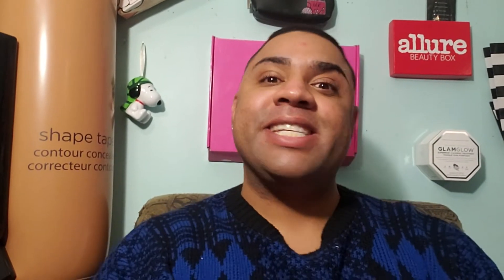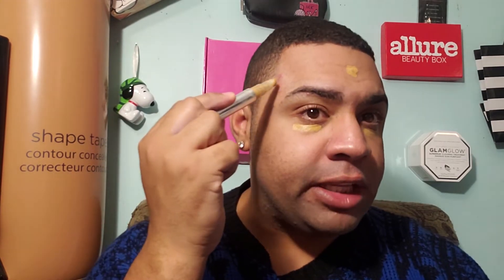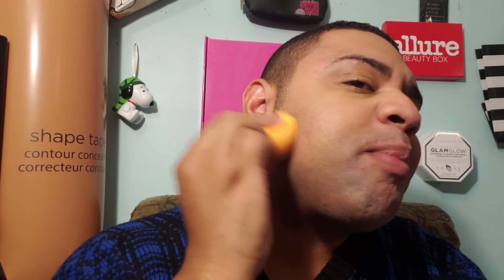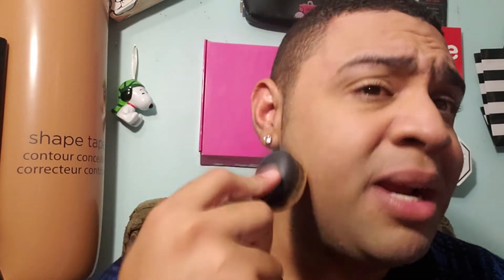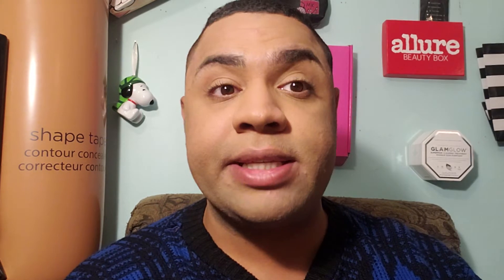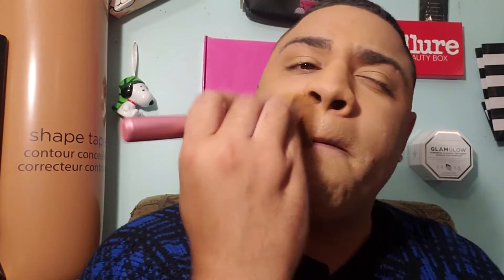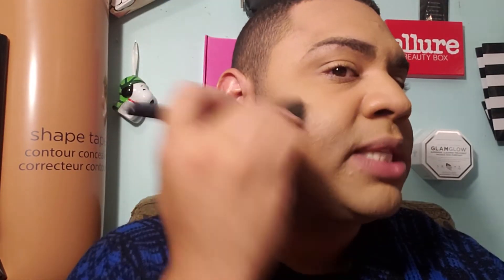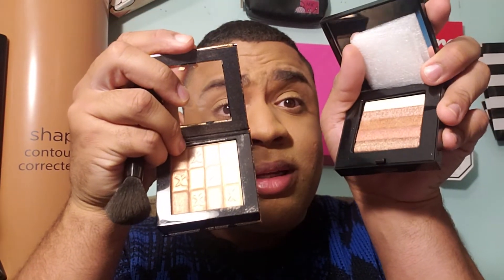Drugstore Dupes: Primer, Foundation, and Shimmer Brick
Brandefy compares beauty products and finds you dupes to help a sista out.

In this video, MK tests a dupe for Hourglass veil primer, Hourglass Immaculate Foundation, and Bobbi Brown shimmer brick.

NYX Veil Primer

Physician's Formula Shimmer Strips